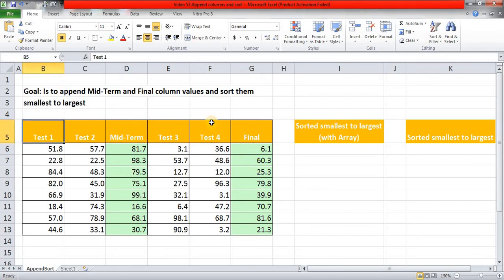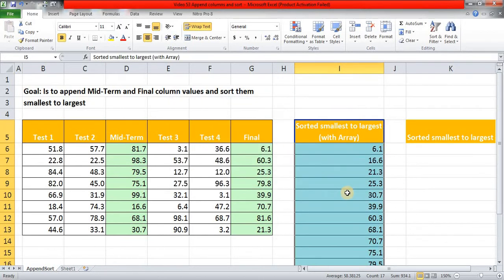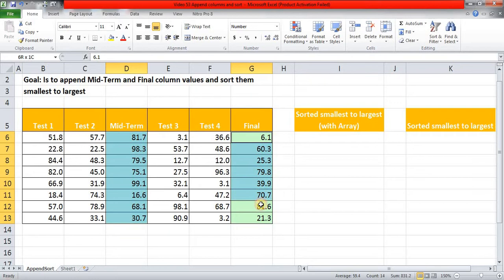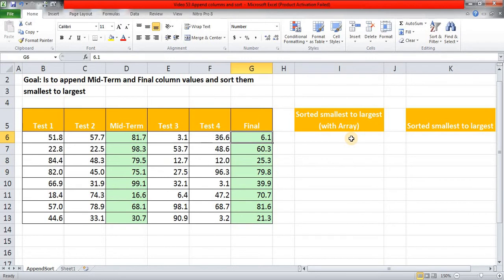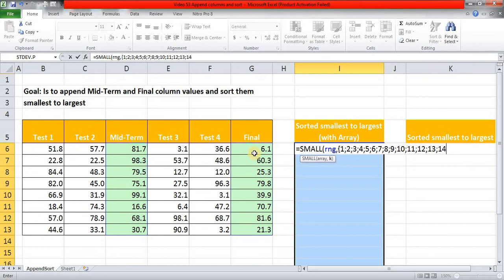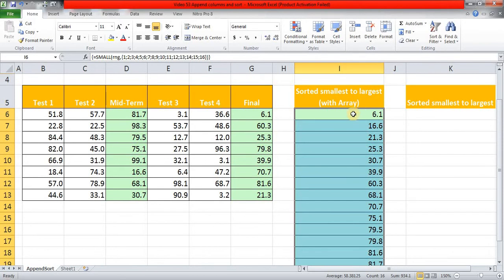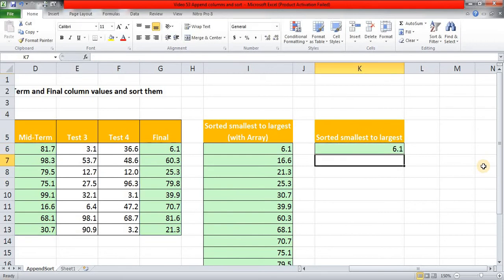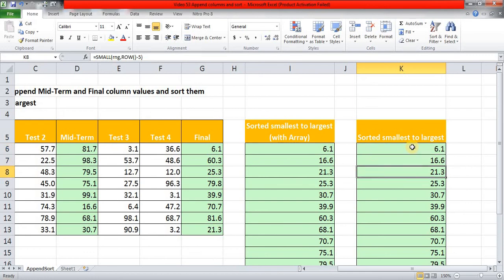Video 52 Append and Sort non adjacent columns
Append and sort smallest to largest, non adjacent columns